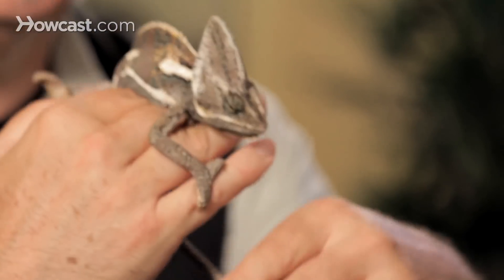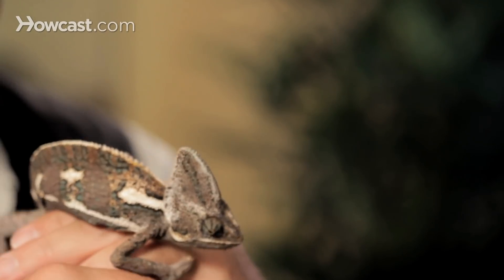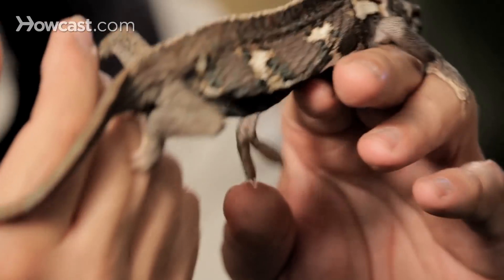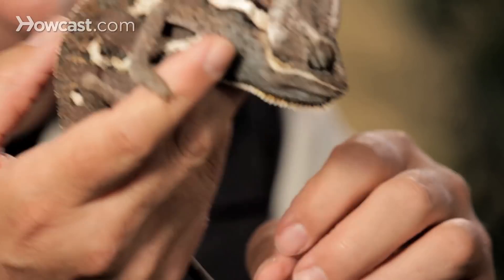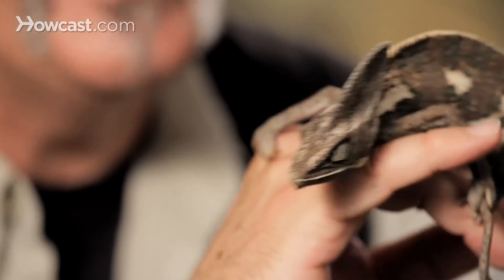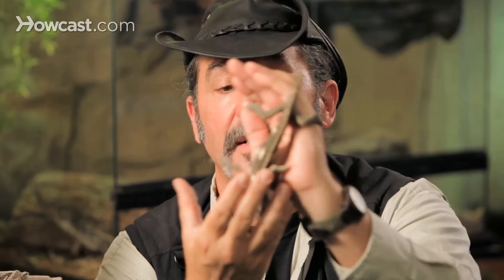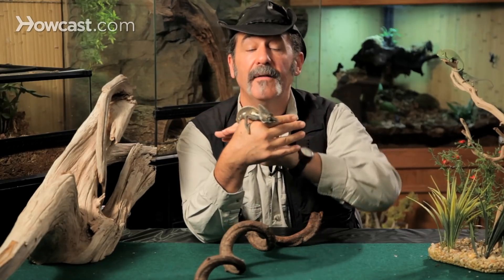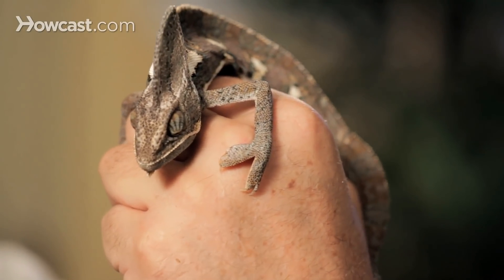6 Care Tips for Chameleons | Pet Reptiles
Let other people have cats and dogs! Owning a pet reptile or amphibian is not as difficult as you might think. However, Jungle Bob says a chameleon is one of the exceptions. In this video, he explains why.

Chameleons are sought-after pets and I really have to interview people long and hard to make sure they know what they're getting into. Because of all the animals in the pet world, chameleons are certainly the hardest to stay alive. By nature, they're extremely skittish.

You see this one doesn't want to be out in the limelight here he doesn't like the bright lights that are on him. He wants to be in a tree and he wants to hide. But that's not possible today, so he'll be okay for a few minutes.

As a keeper, he needs a couple of things to keep him alive. First, they really don't do well in a glass enclosure. Chameleons like airflow so a screen is much better for them. A screened enclosure where the air can flow through is great. They can also grab on to the screen with their nails and climb all around, it which they can't do with glass.

Worse than that, though, in order to keep them happy is they will need a water source to drink from and that is not a bowl. Chameleons like this do not drink from standing water. They drink drips. When it rains they drink as much water as they can. But the only other water they get is basically dew in the morning that will form on the leaves and will start to drip off of it. And we will often see them licking the leaves inside their enclosures to get their moisture.

If we forgot to mist them and forget to put that moisture on, put a bowl of water and go away for three days, they will die of thirst. They do not know enough to go down to a standing body of water and take a drink. Some species yes, Veiled chameleons, no.

So, you really have to be a diligent keeper and keep your animal watered as best as possible. There are a number of devices on the market to do that automatically. But there's nothing like an old plant Mister that you use with your hand to make sure your lizard is drinking every day. As they get to know you they will take it right out of the end of the bottle in order to get their much needed water source.

Chameleons are really an advanced lizard keepers pet. You cannot be a beginner and keep a chameleon happy. They have very fragile legs and arms. They need to be totally camouflaged and have places to hide inside or they become very short-lived. Even in the best of conditions chameleons are not long-lived creatures. Some only a couple of years. Some, five, six, seven years is about as much as you're going to get as chameleon pet. So, a wonderful, "Wow, what is that?" type of animal, but extremely fragile and you have to think twice whether or not you want to buy a chameleon.

Of all the chameleon species veiled chameleons are absolutely the most hearty. The males actually this beautiful crest on top of their hand. And they can actually be taught to eat out of your hand by holding the food item here. They'll shoot it out of your hand. He's a little bit too nervous to do it today, but he'll eat it right out of your hand and that's a wonderful thing to observe in captivity. So there's the veiled chameleon, one of the best chameleons on the market.